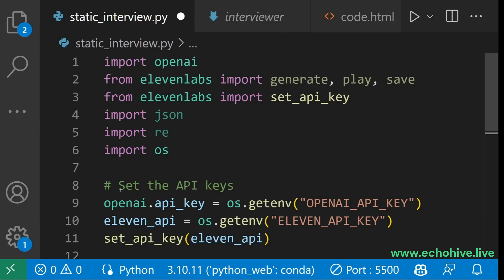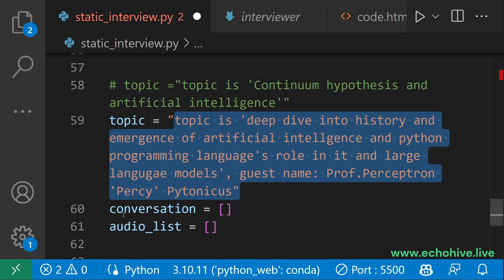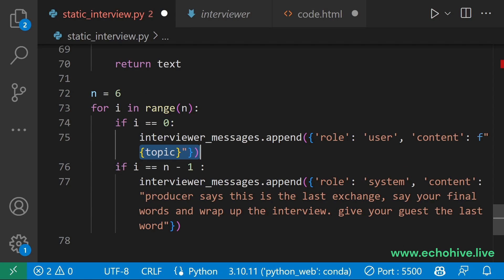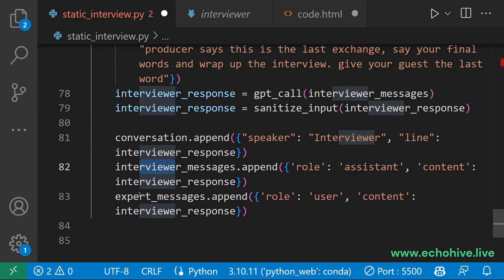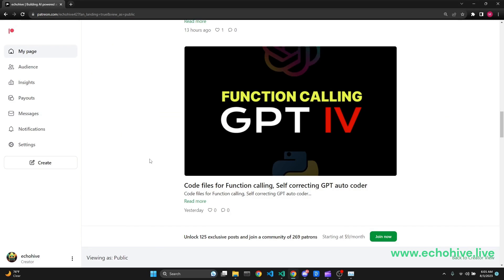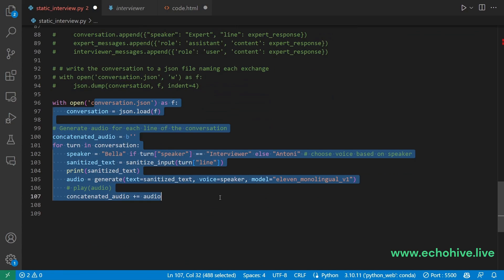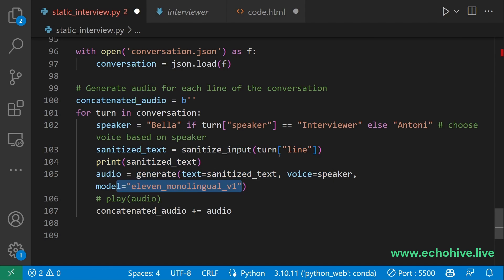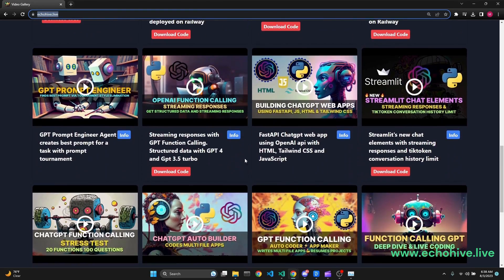How to make podcasts with AI in Python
GPT-4 and elevenlabs join forces to generate podcasts about interesting topics